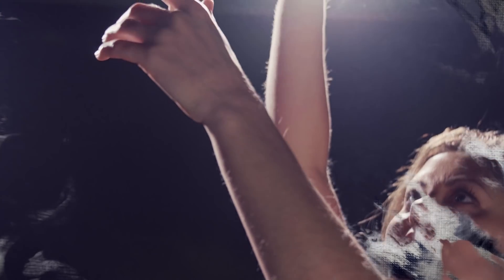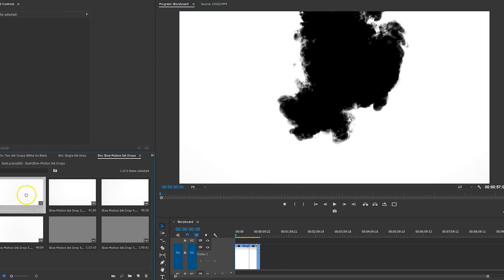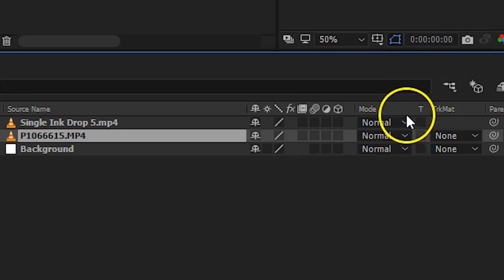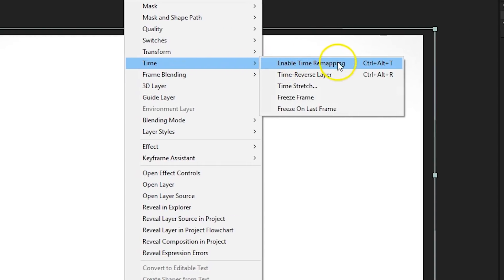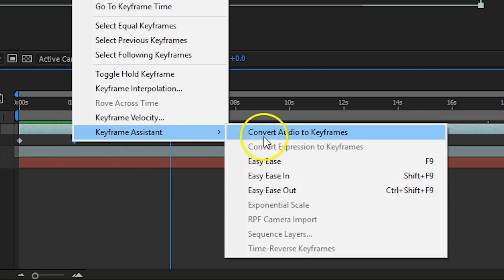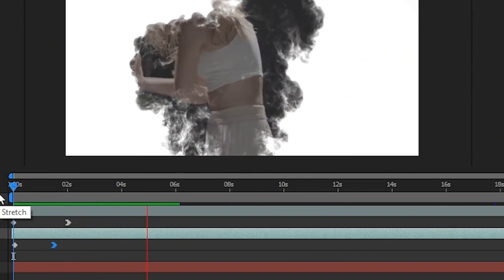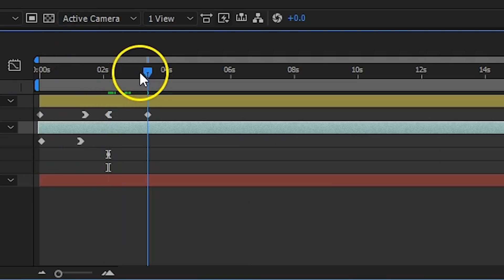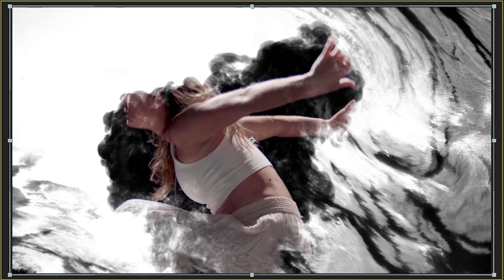Create Easy INK DROP TRANSITIONS with AFTER EFFECTS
🎬 Master Filmmaking, Video Editing, & VFX in One Bundle! - Get 94% Off Now 🚀 [Limited Offer] The first 1000 to use this link will get 1 month FREE Skillshare Premium - Learn how to blend your clips with the ink drops from Rocketstock Sumi to create a stunning video inside Adobe After Effects.